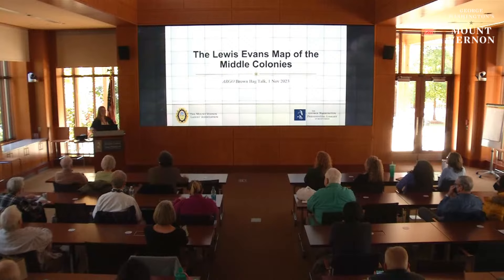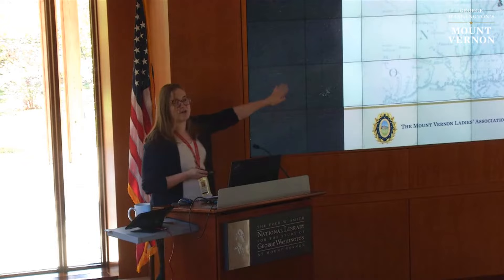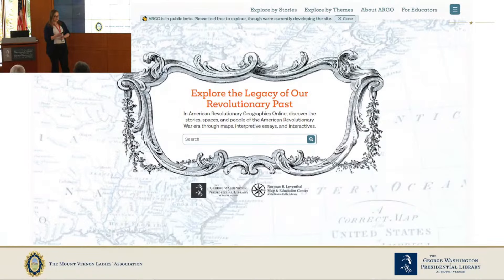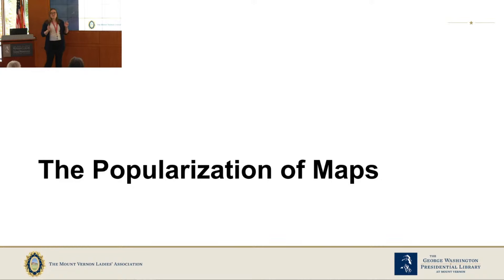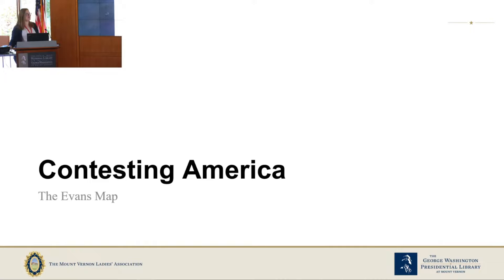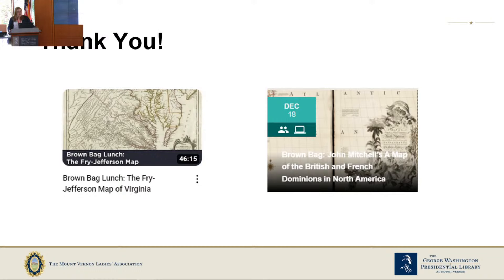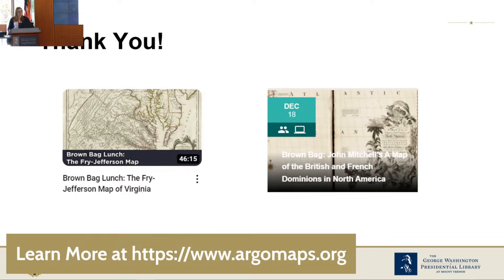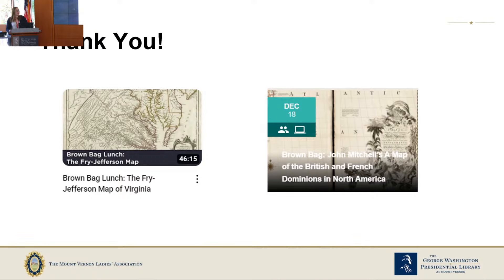Brown Bag: Lewis Evans’ 1755 Map of the Middle British Colonies in North America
Bring your lunch and learn more about George Washington's world, the Washington Presidential Library’s important map collection, and the American Revolutionary Geographies Online (ARGO) web portal in our new ARGO Brown Bag lunch series.